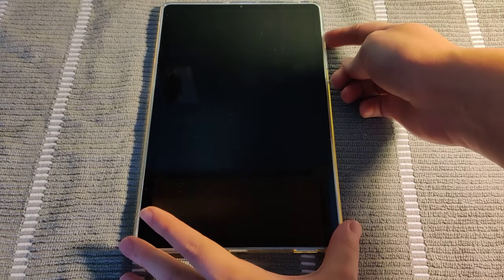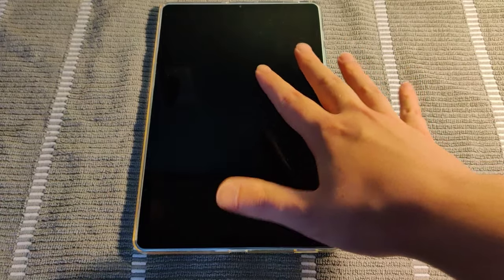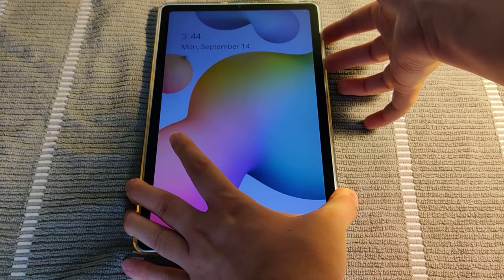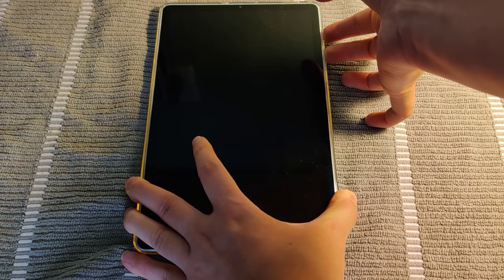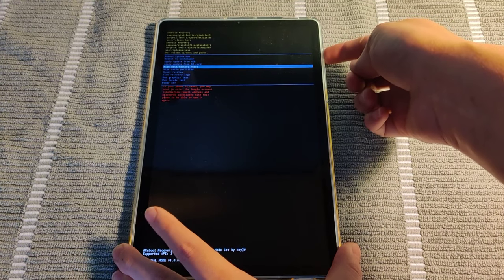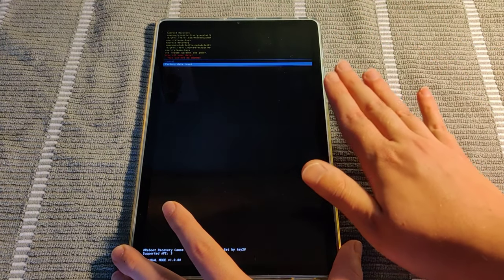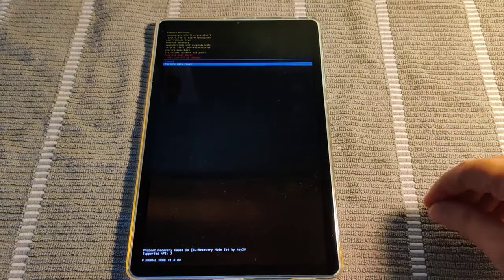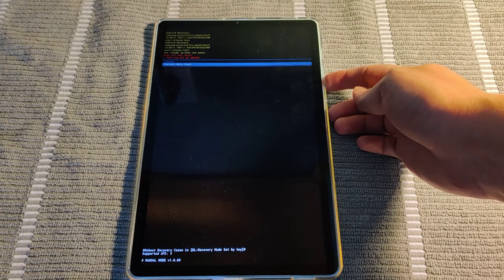Android Forgot Password Pattern Pin Code Help - Android Tablet Forgot Password Factory Reset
Android Tablet Forgot Password - Android Tablet Forgot Pattern - Android Tablet Forgot Pin Code - Android Tablet Forgot Password Factory Reset - Samsung Galaxy Tab S6 Lite Forgot Password Factory Reset Step by Step Instructions, Guide, Tutorial, Help Video

In this video I walk through a step by step instructions, Guide, Tutorial, Help on how to factory reset your Android Tablet Samsung Galaxy Tab S6 Lite because you forgot the password, pin, pattern, pin code.